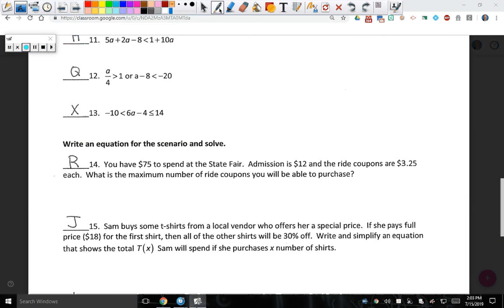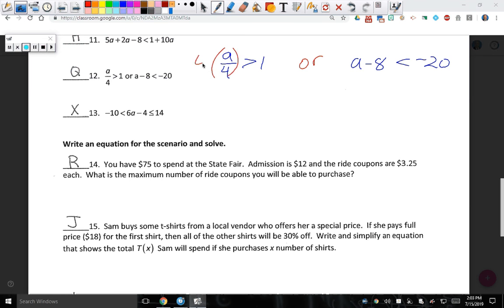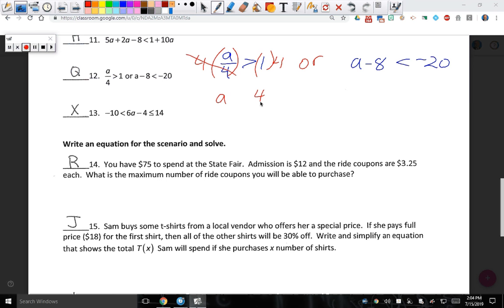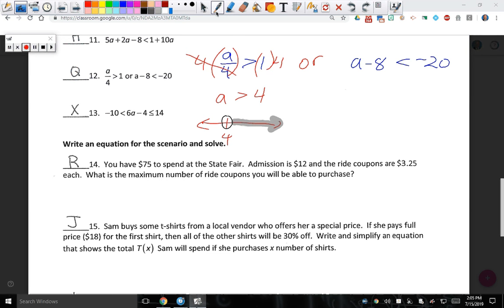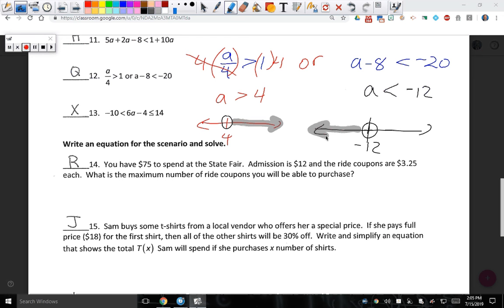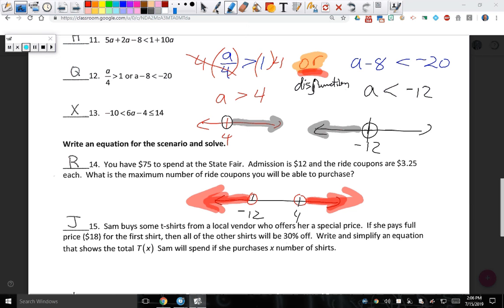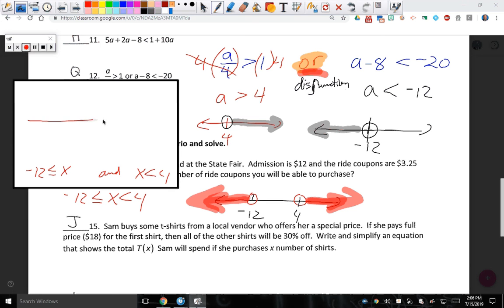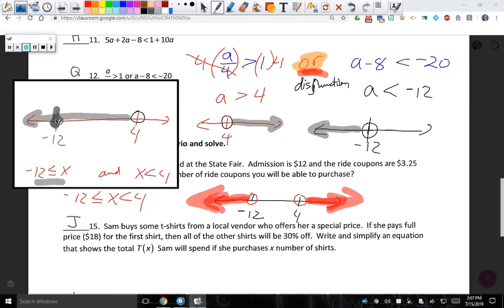PSAT/SAT - FAQ - Lesson 1 (Activity #12)